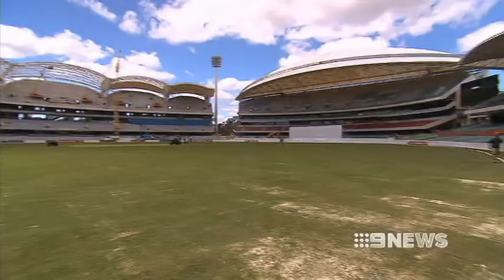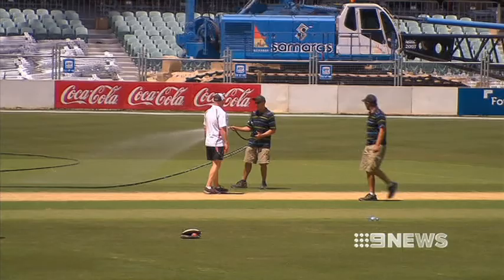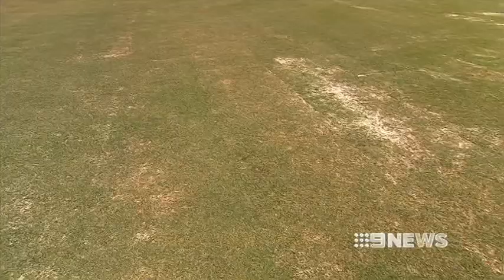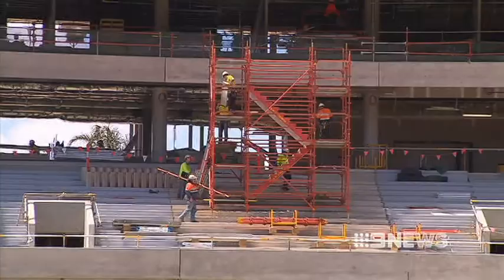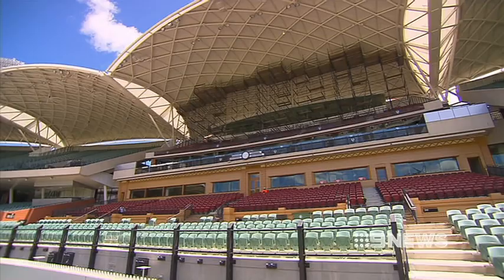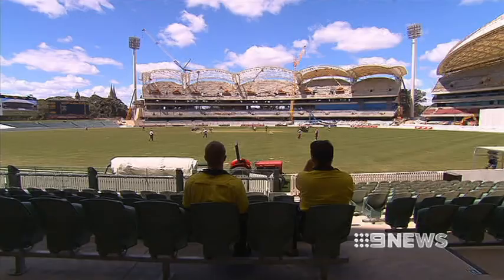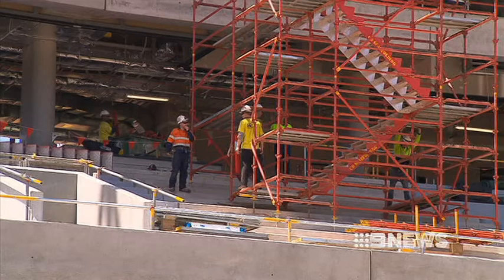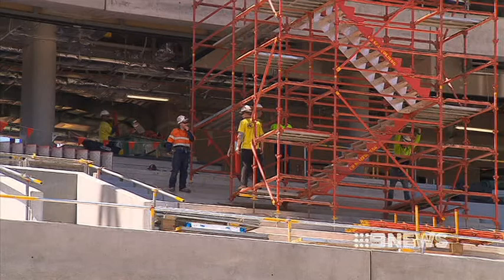READY FOR ACTION 12/11/13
The first ball will be bowled on the new Adelaide oval tomorrow, and Redbacks Coach Darren Berry says the surface is an 8/10